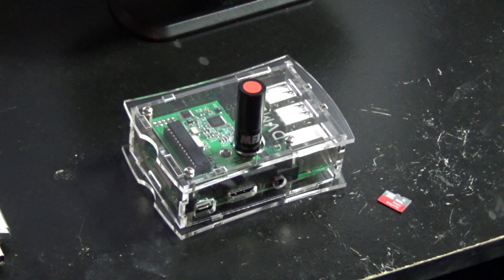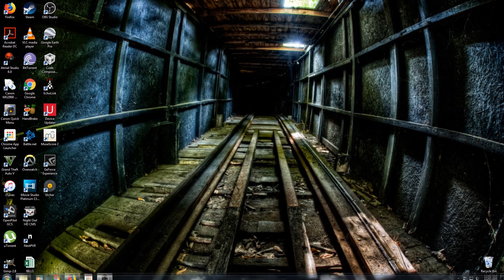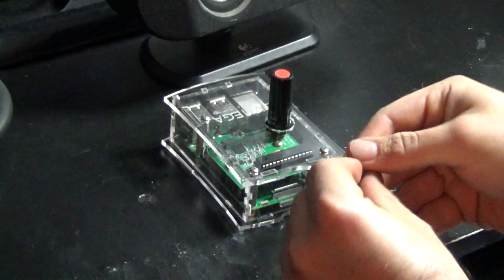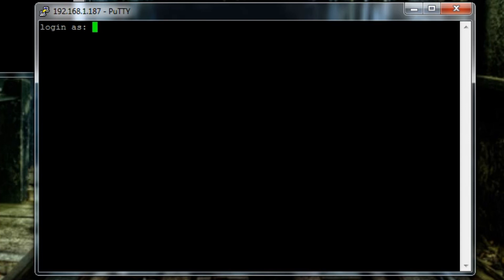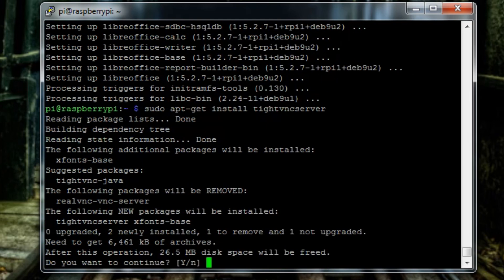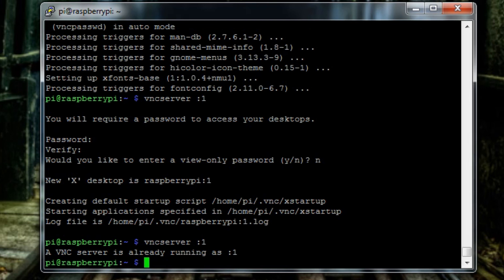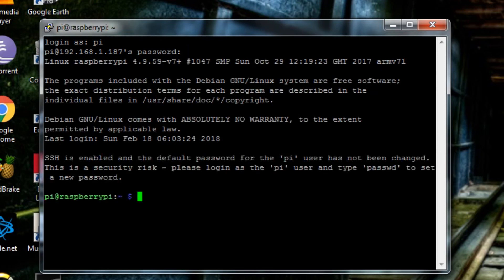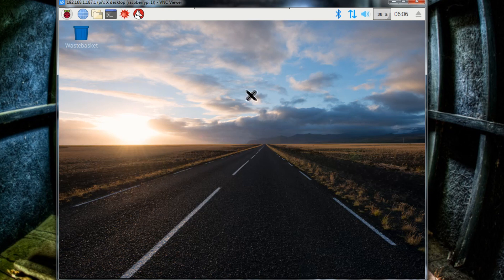Installing and Setting Up Raspbian OS for Raspberry Pi Without a Monitor or Keyboard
Thought I would make an all in one video about how to setup the Raspbian OS for my Raspberry Pi 3 on the network without needing a monitor or keyboard connected to the Raspberry Pi using VNC